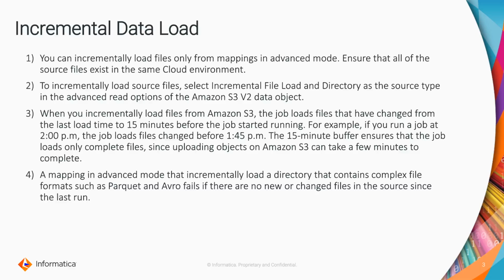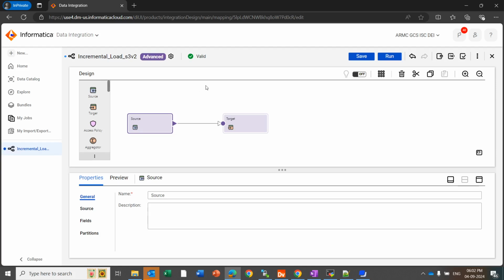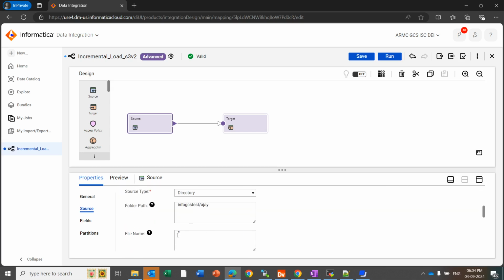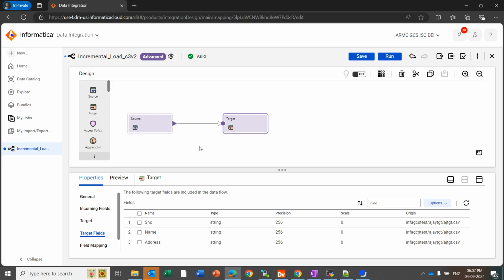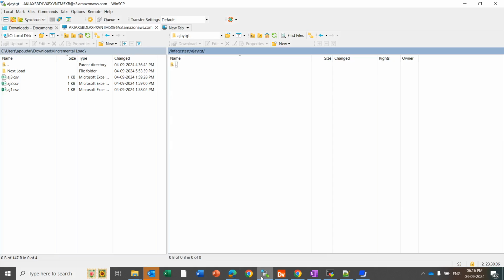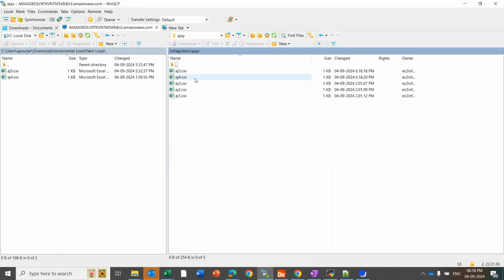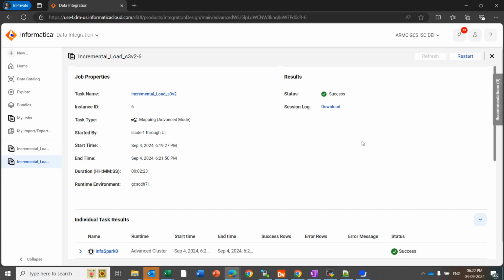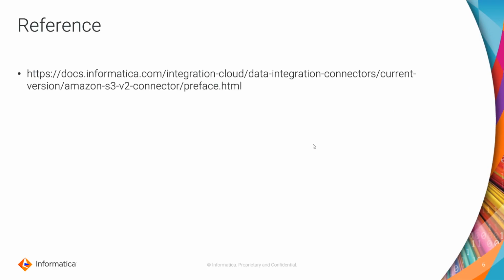How to Incrementally Load the Data using S3v2 Connector in CDI Advanced Mapping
This video explains how to incrementally load the Data using S3v2 connector in CDI Advanced mapping.

Expertise: Beginner, Intermediate, Expert
User type: Administrator, Developer,  Architect
Category: Connectors, Configuration
Project Phase: Implement ,configure
Problem Type: Configuration, Connectivity, Product Feature